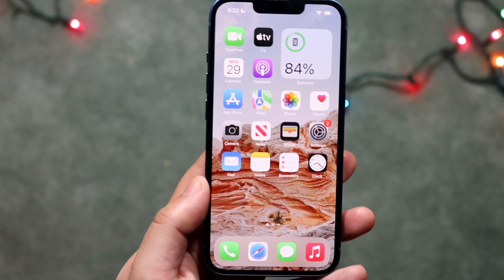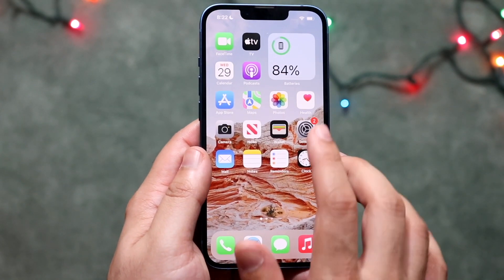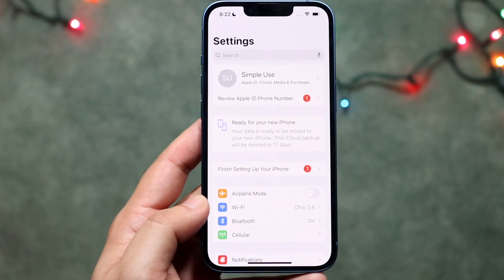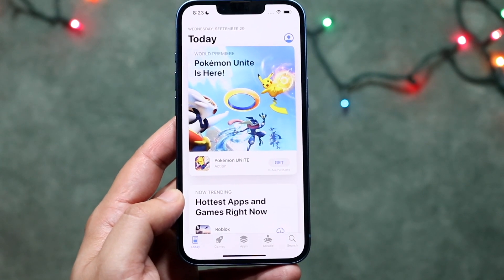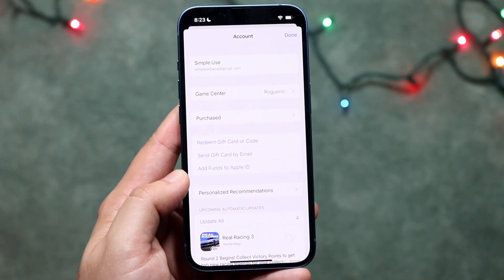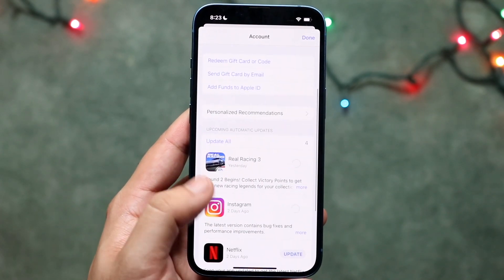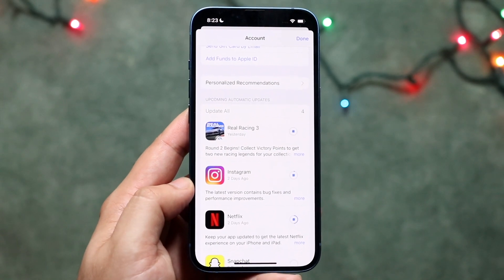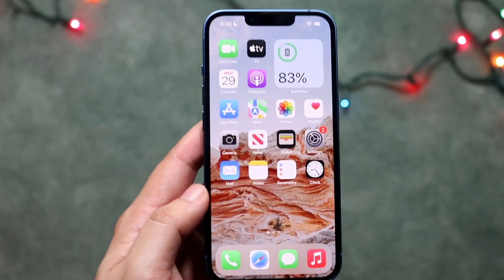How To Update Apps On ANY iPhone 13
Here is exactly How To Update Apps On ANY iPhone 13